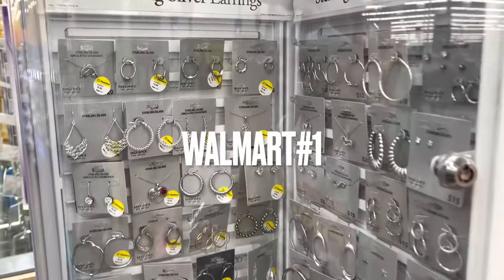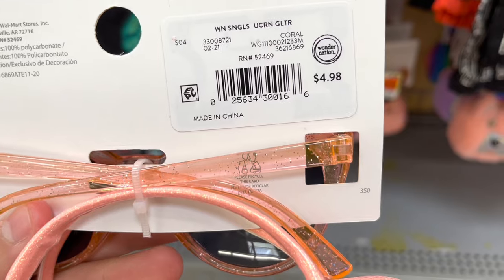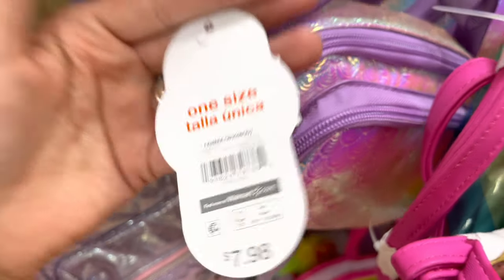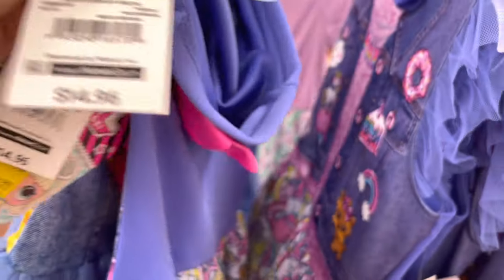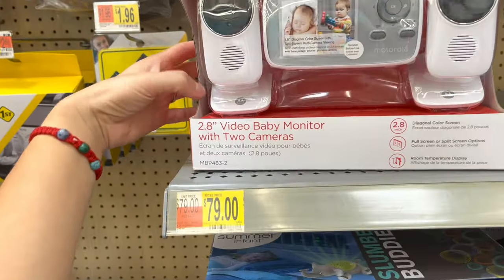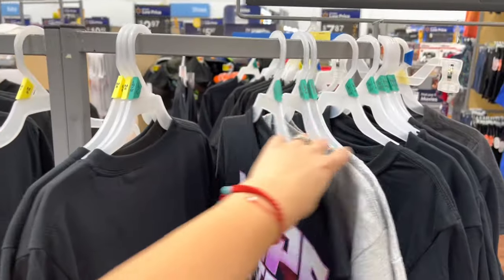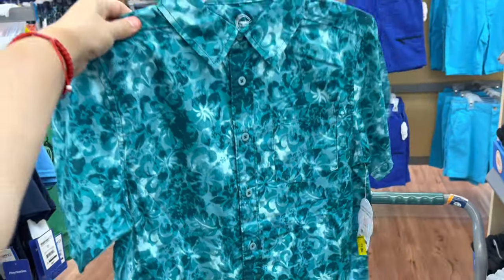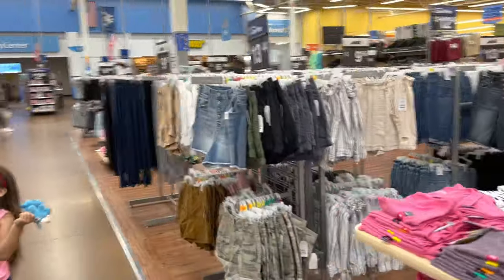OMG😱ALWAYS CHECK EMPLOYEES CART/NEW WALMART CLEARANCE/SHOP AND SCAN WITH ME🔥